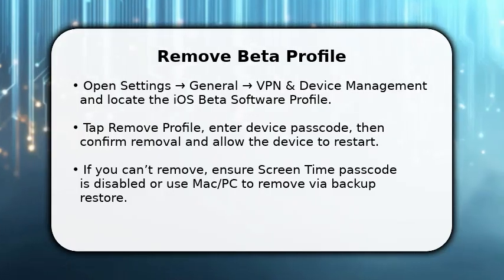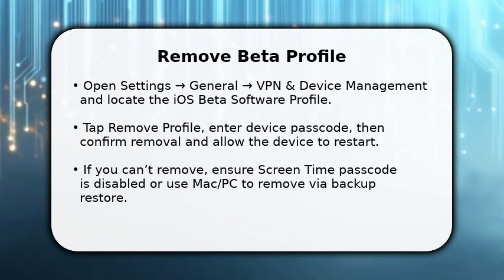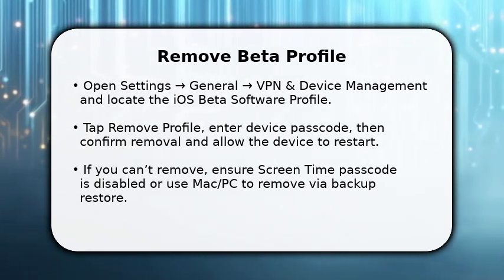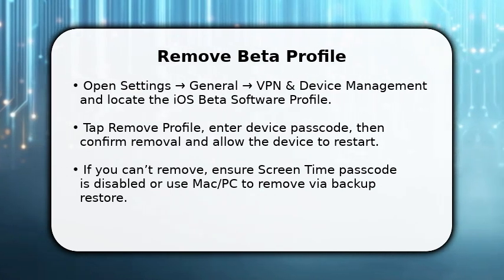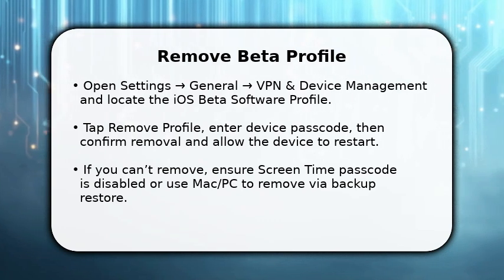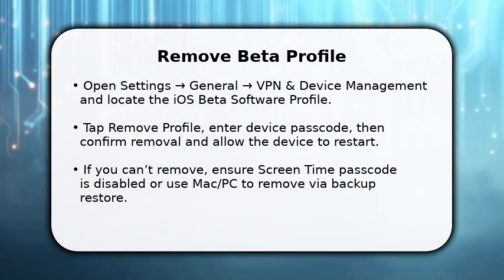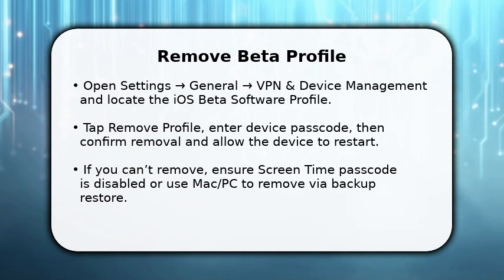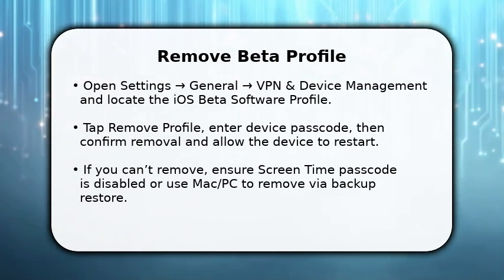How to Delete Beta Ios (updated)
How to Delete Beta Ios (updated) | 🔒 Surfshark VPN Deal — Stay private and secure. $1.99/mo + 3 Months Free ▸

In this video tutorial, discover the step-by extricate yourself from beta iOS. We guide you through a comprehensive process to remove Beta versions of Apple's operating system and revert back to your original device settings.

how to delete, beta ios removal, revert iPhone setting, iOS update troubleshooting, remove beta version iOS, restore default IOS setup, step-by-step guide for deleting Beta iOS, troubleshoot outdated iOS versions, returning to original device settings after installing a beta